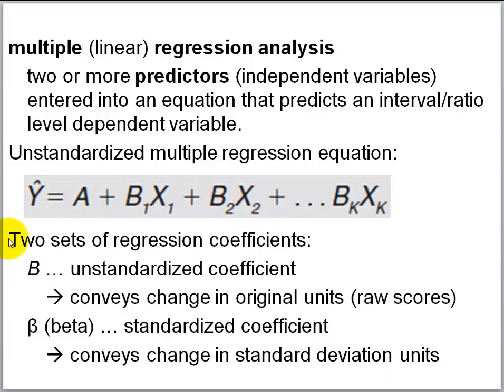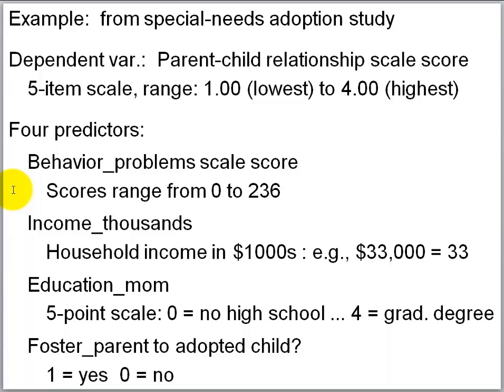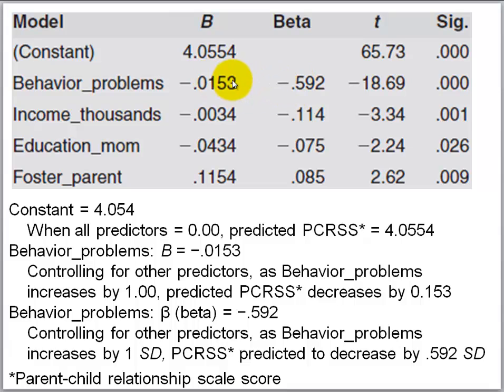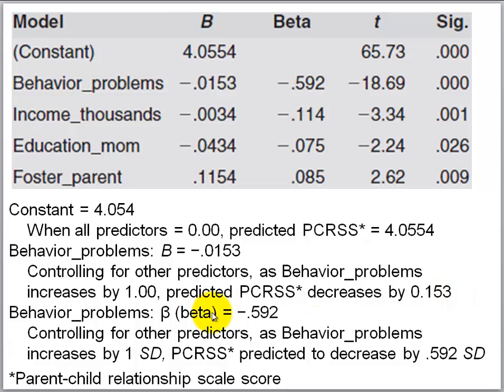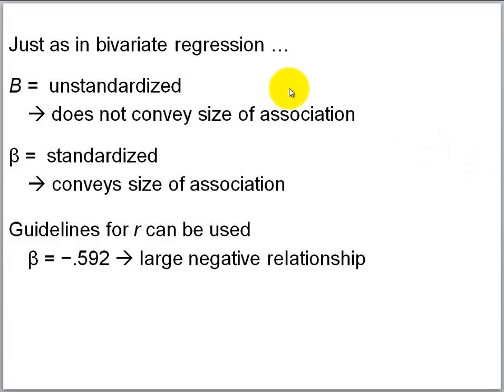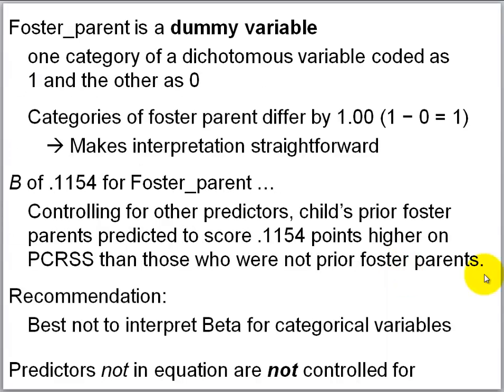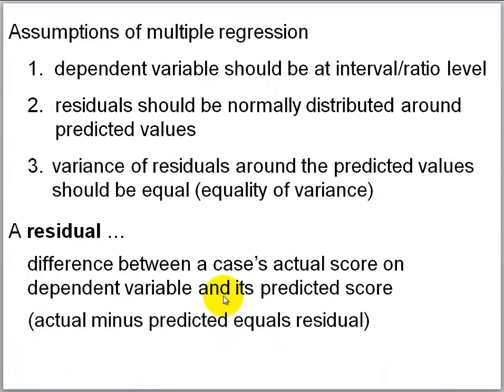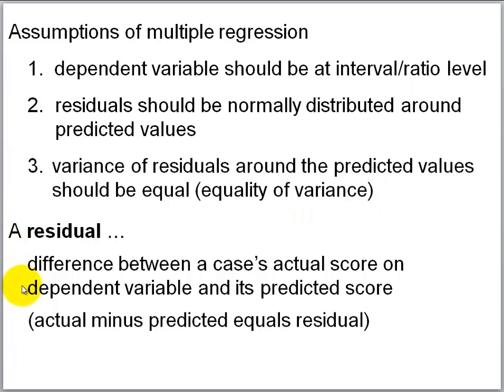chap 23 1st 34 min SDISW